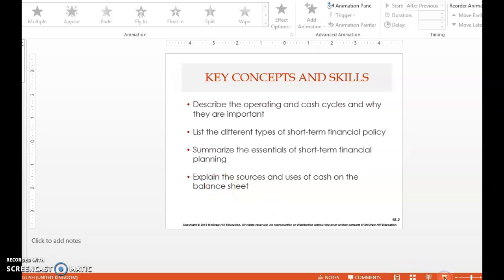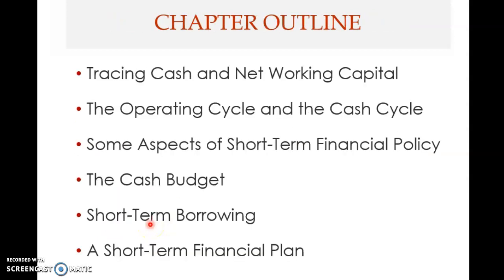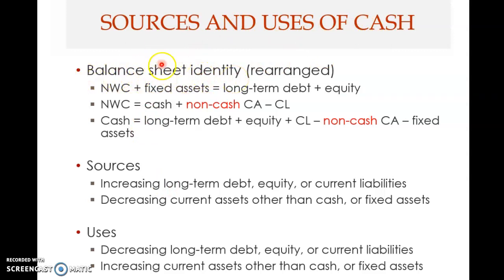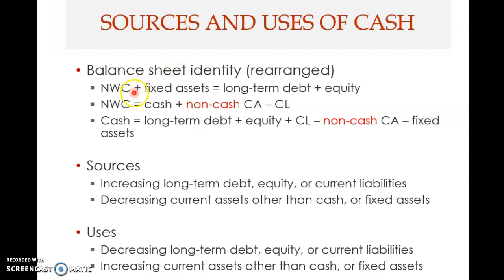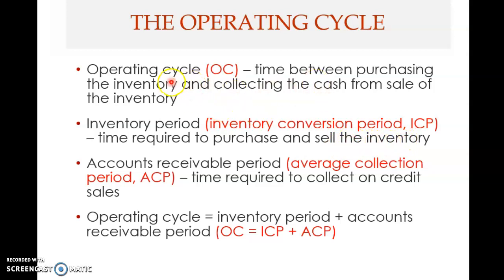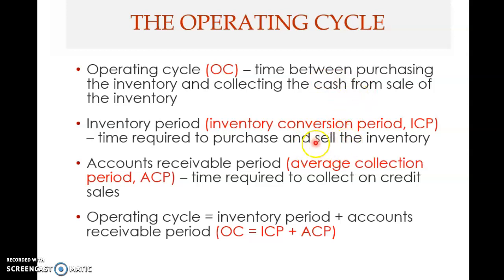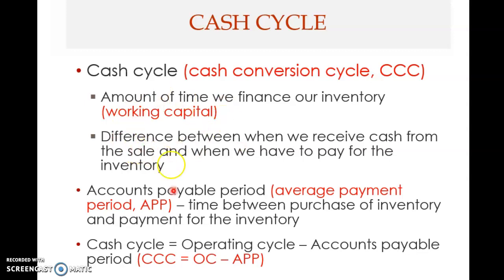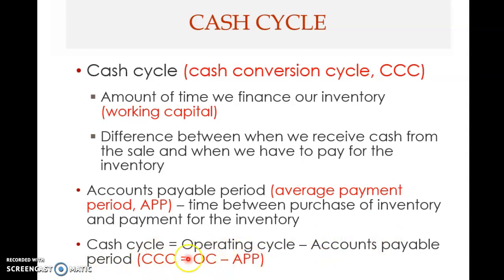Chapter 18 - Short-term financial management (Part 1)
This 1st clip covers the following topics:
* Intro & overview
* Sources and uses of cash (review)
* Operating cycle & cash cycle (part 1)